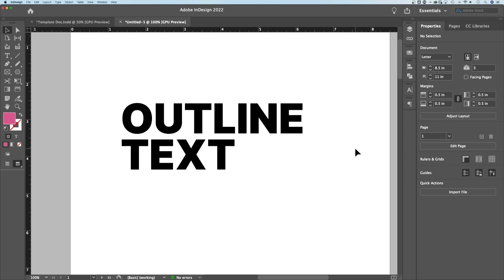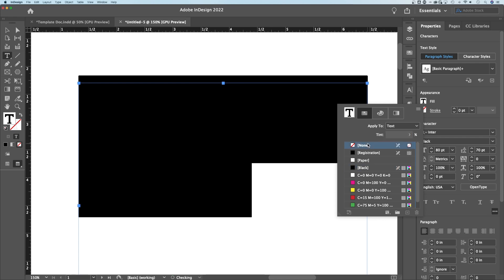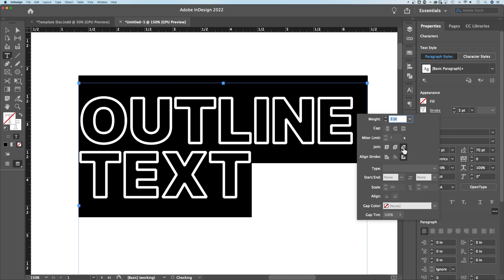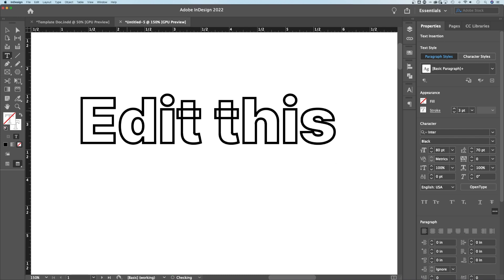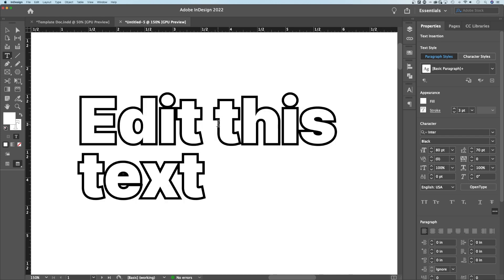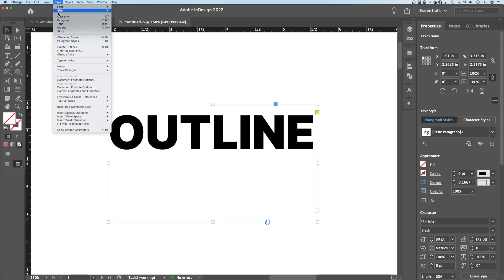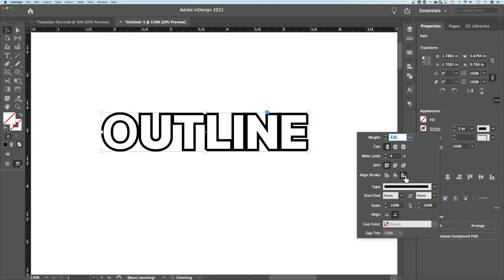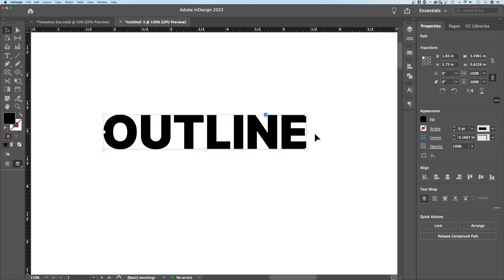How to Outline Text in InDesign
In this beginner InDesign tutorial, learn how to outline text in InDesign. You can outline your font and you can also create an outline text effect in InDesign.